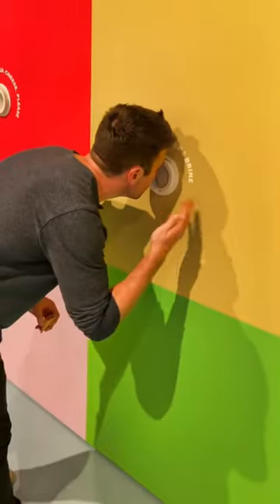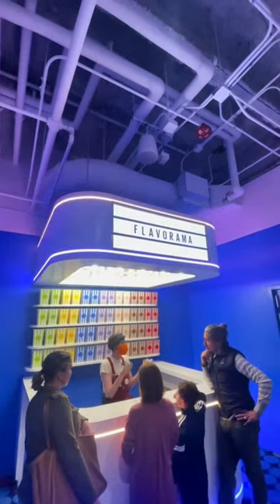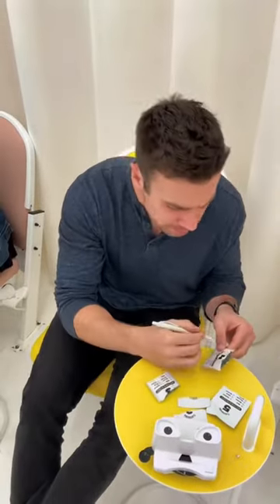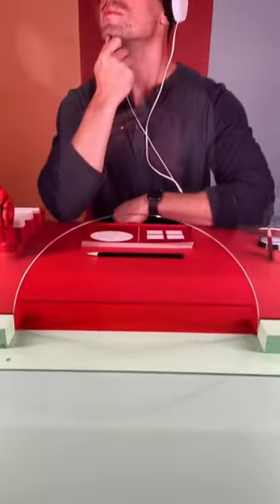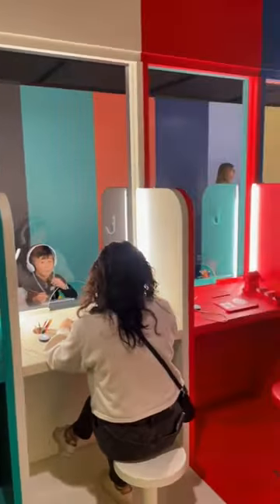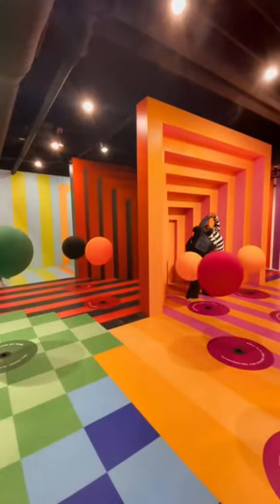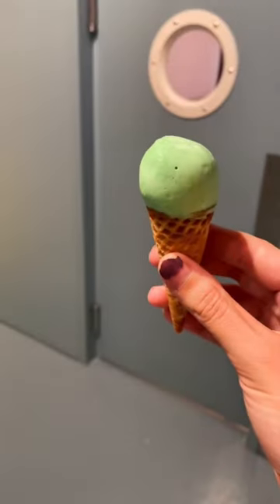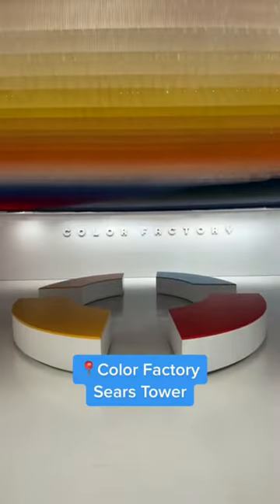Colorful Interactive Art Museum in Chicago